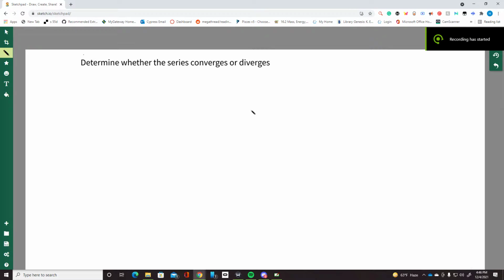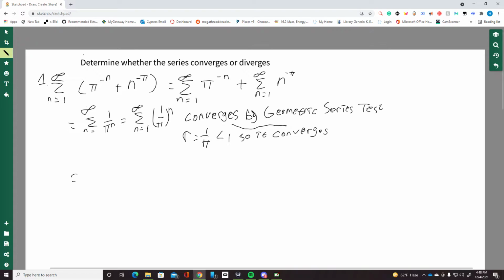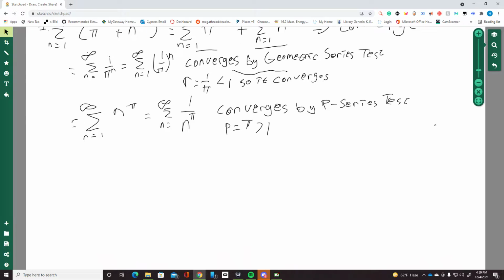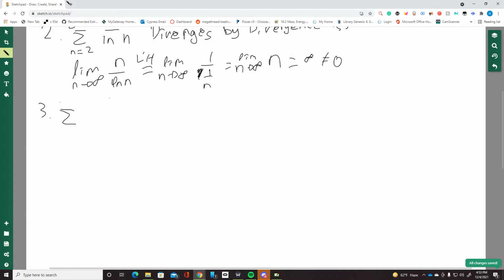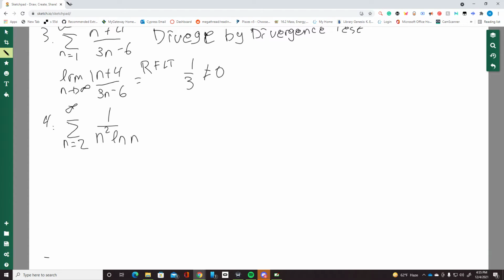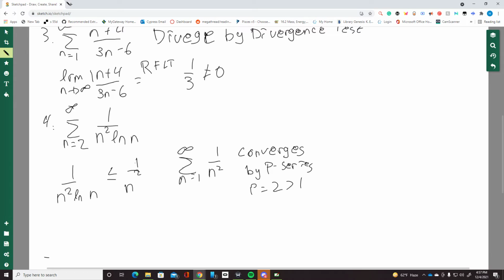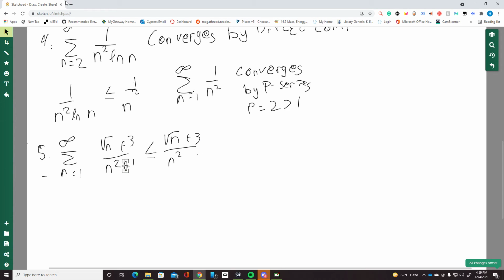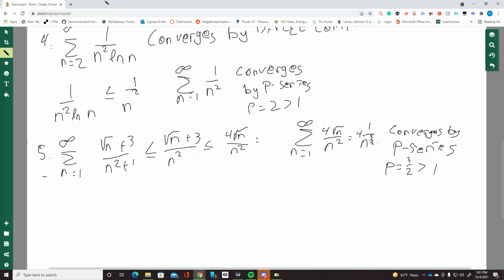Math 10355 EC